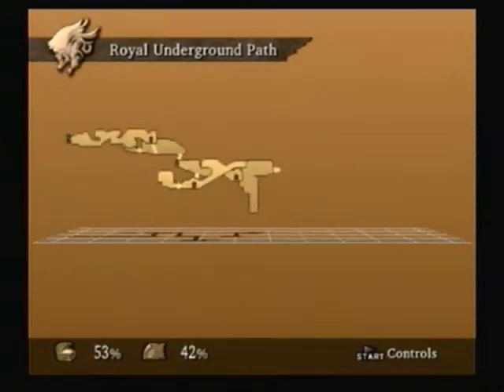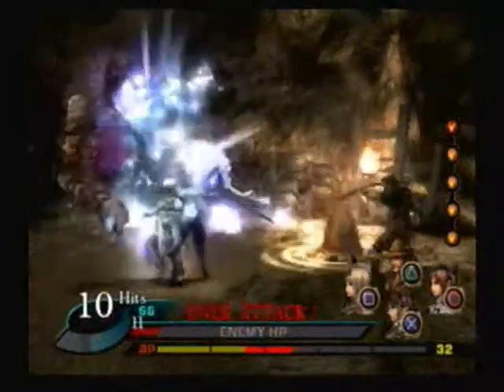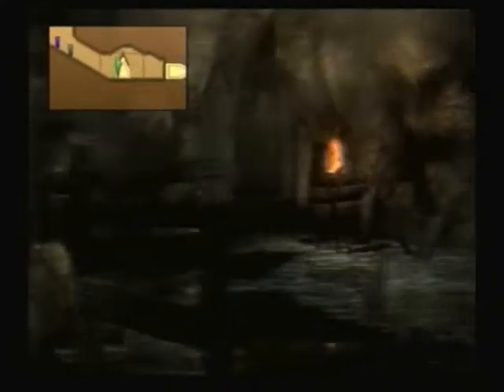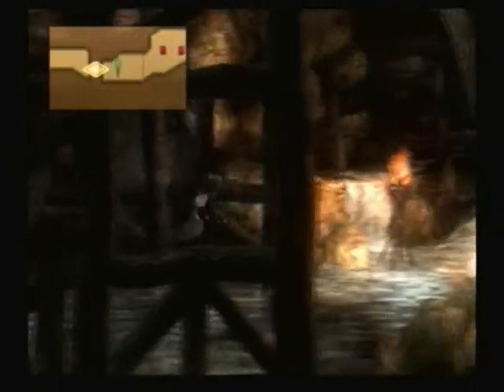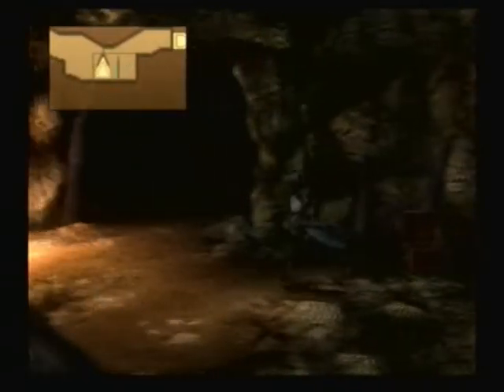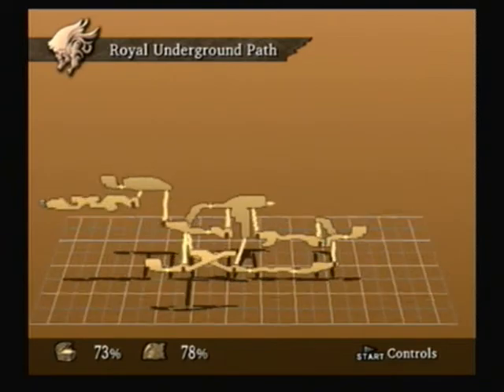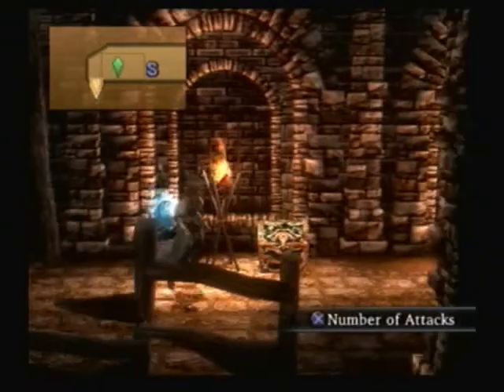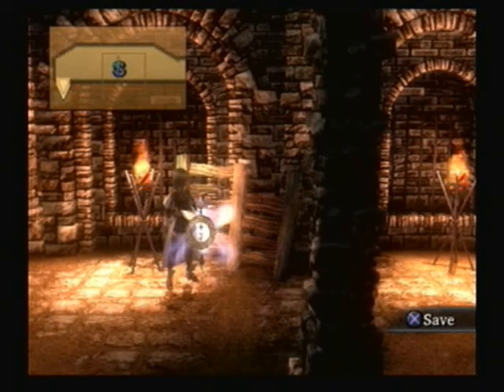Let's Play Valkyrie Profile Silmeria 5 - Crossing Broken Bridge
Nice, an obstacle that even Alicia can't cross...